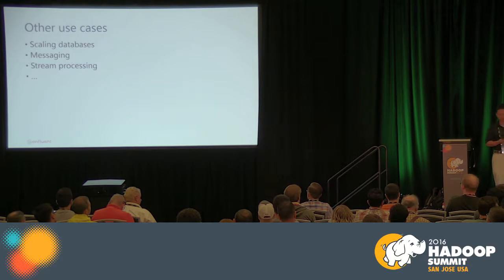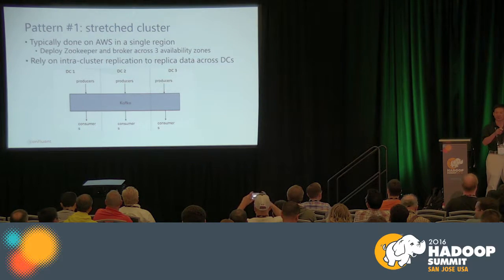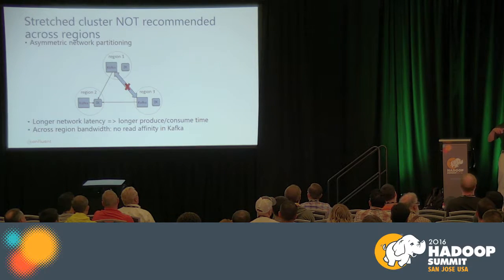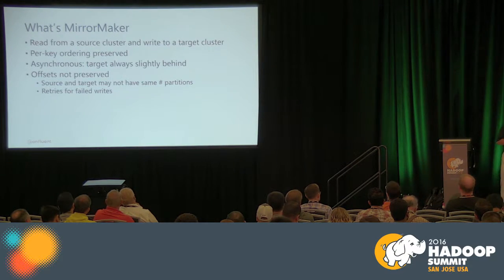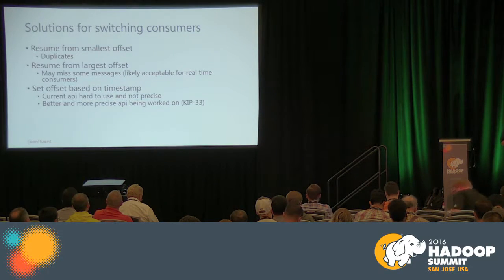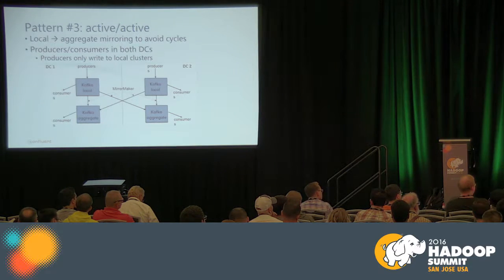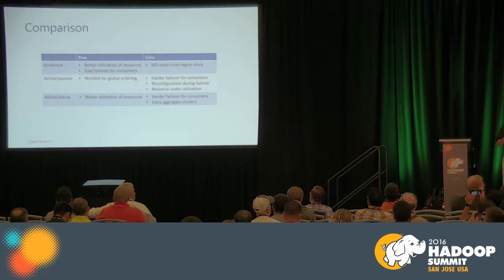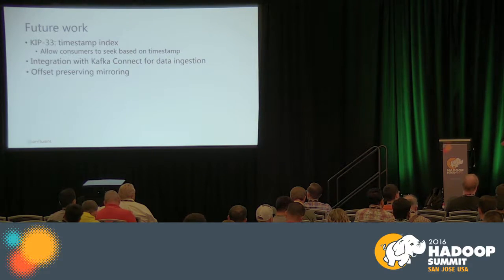Building Large Scale Stream Infrastructures Across Multiple Data Centers with Apache Kafka